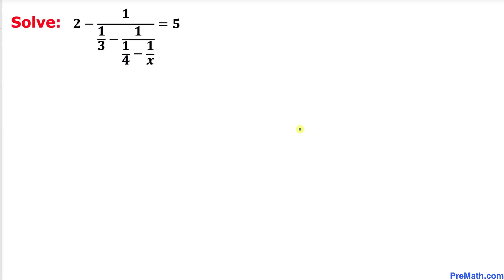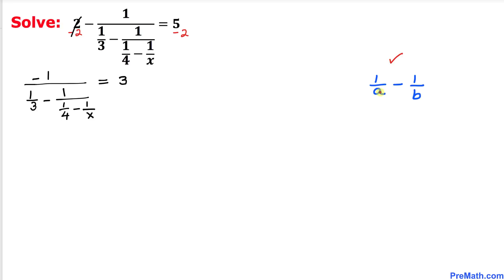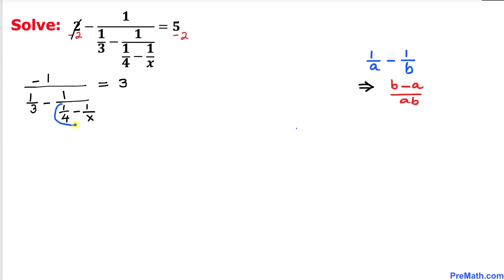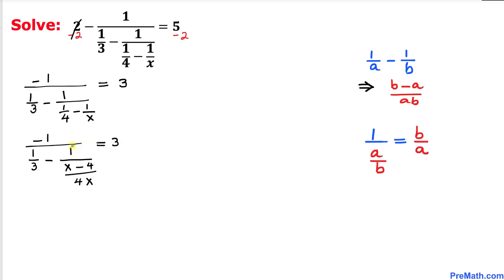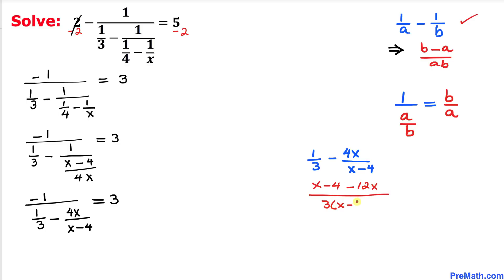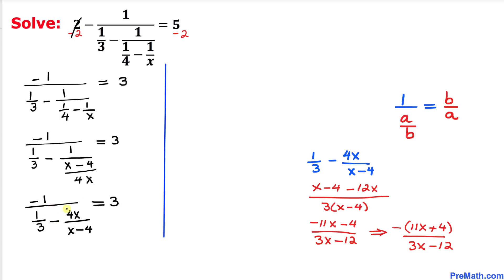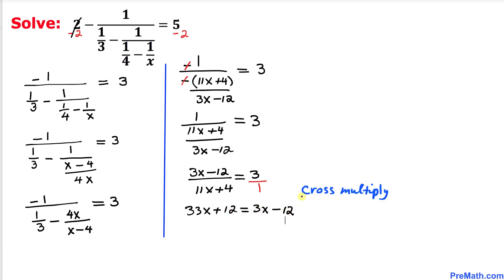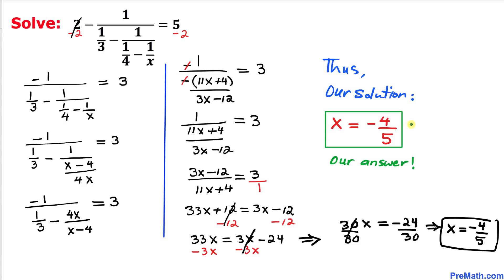Can you solve this Olympiad Question? | Math Olympiad Preparation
Solve the rational equation for X.

PreMath PreMath.com MathOlympics HowToThinkOutsideTheBox ThinkOutsideTheBox HowToThinkOutsideTheBox? CanYouSolveThisOlympiadQuestion?

blackpenredpen
math olympics
olympiad exam
math olympiada
British Math Olympiad
olympics math
olympics mathematics
Number Theory
mathcounts
math at work
exponential equation
Linear Equation
Radical Equation
Learn how to solve Olympiad Question quickly
pre math
Po Shen Loh
Olympiad Mathematics